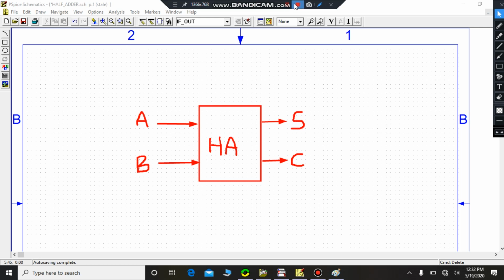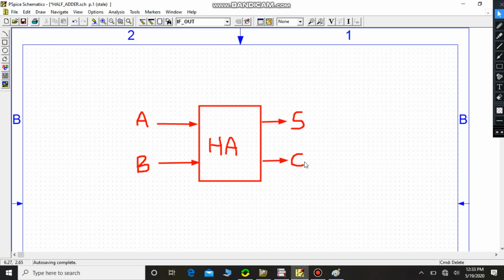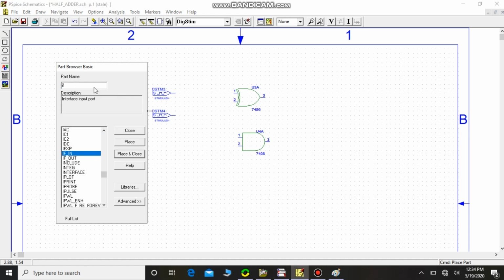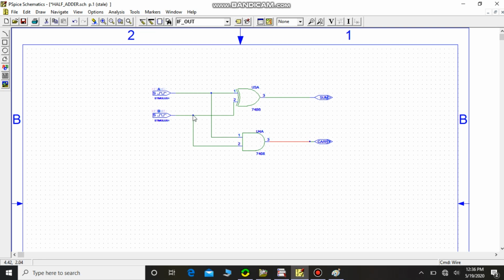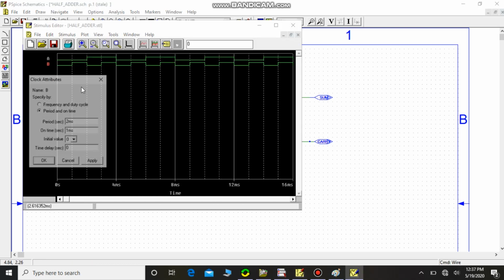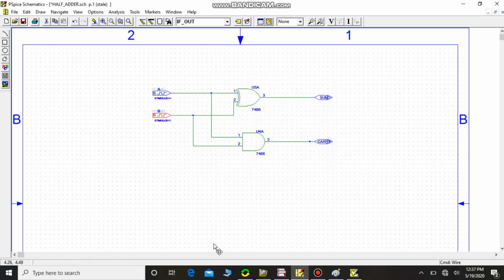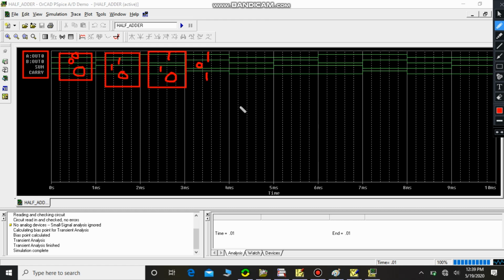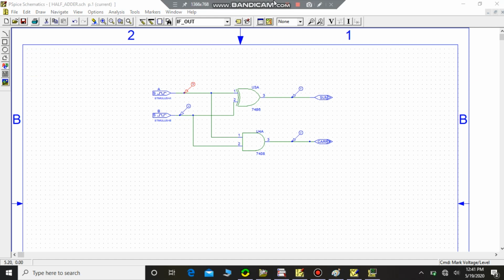HALF ADDER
this video is about simulation of half adder using pspice software